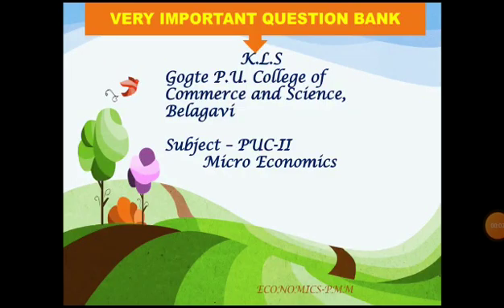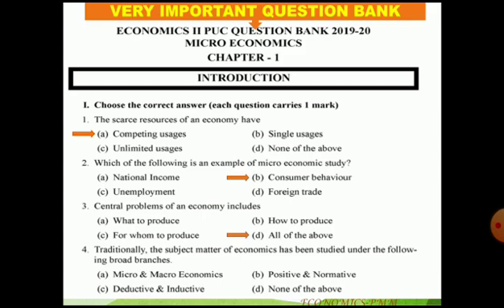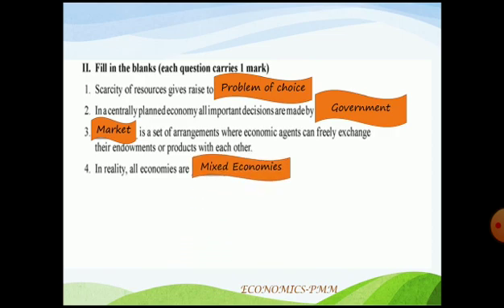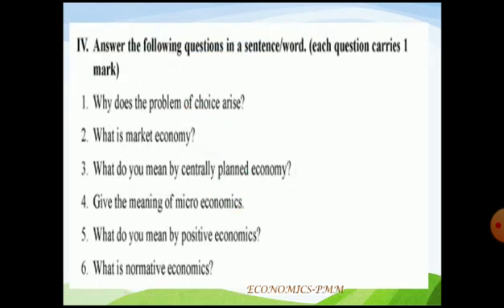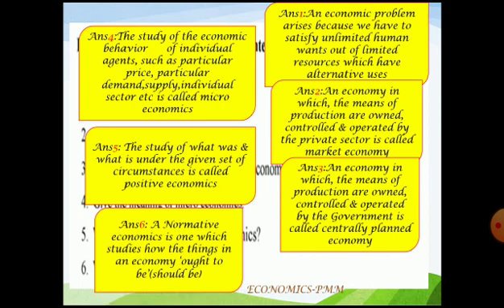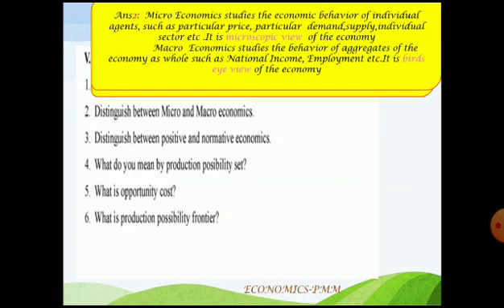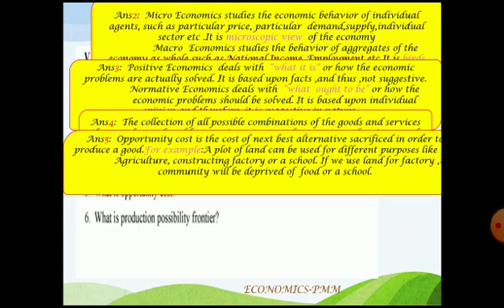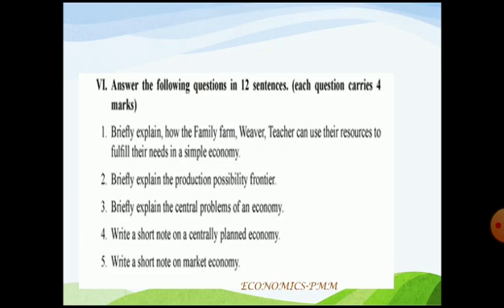By Prof P. M Madari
Mico Economics